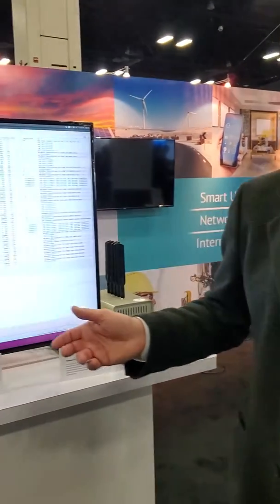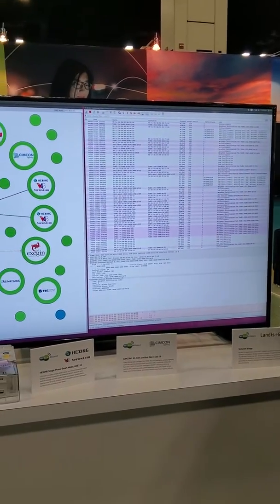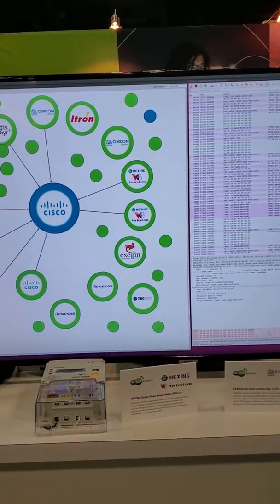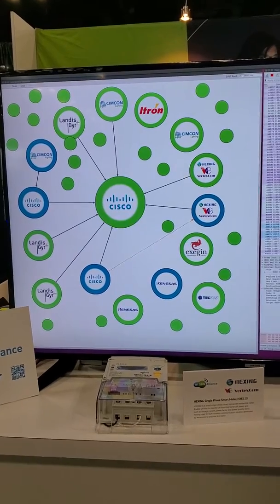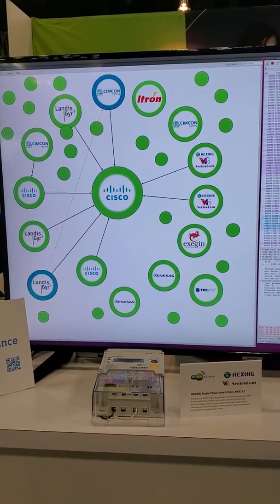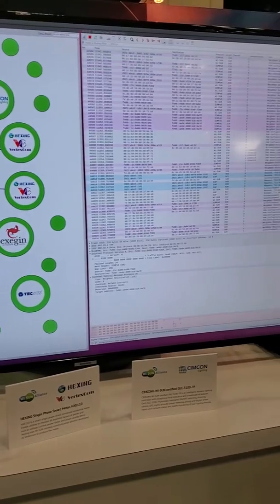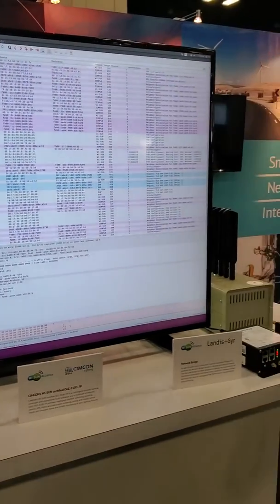EXEGIN- DistribuTECH 2020